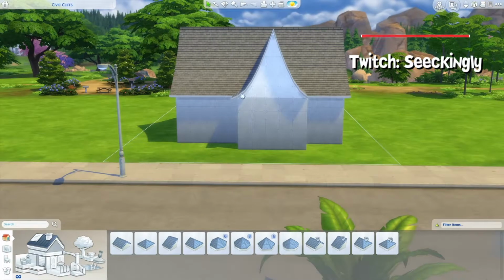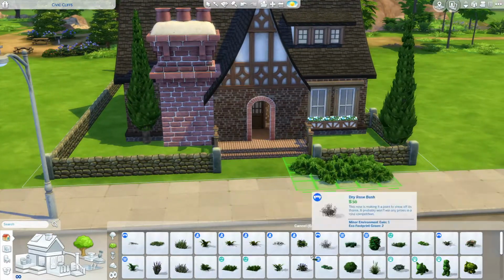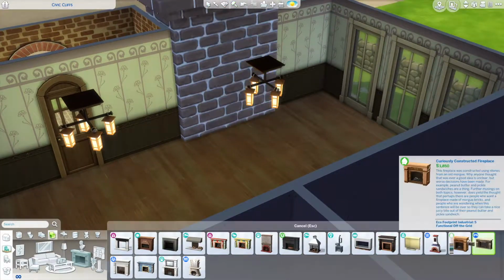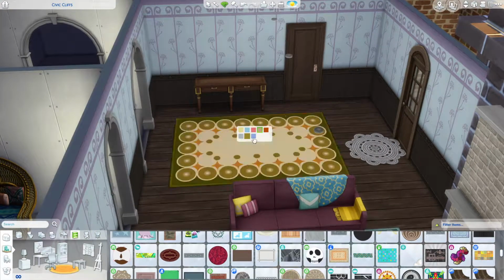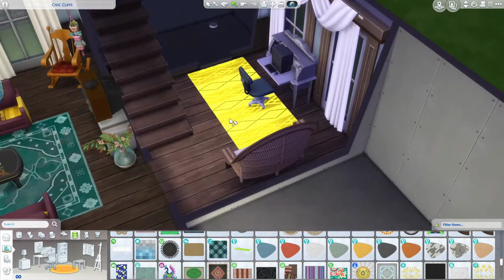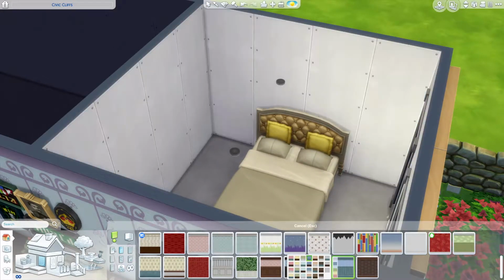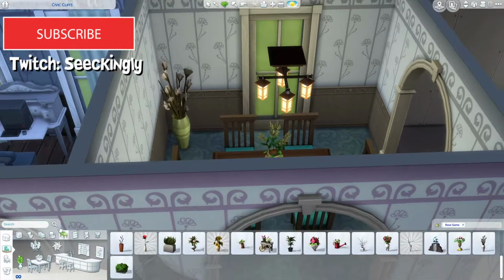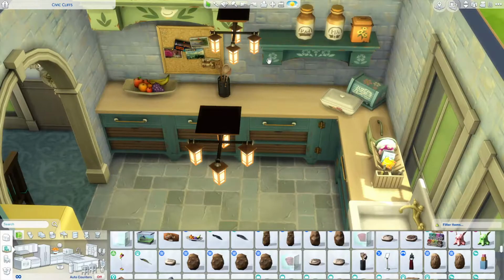Country Cottage I Speed Build I The Sims 4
This cottage is perfect for the new Country Kitchen Kit Pack!!

 If you want this build you can find it on the gallery my gallery ID is Seeckingly

Be sure to check me out on Twitch Twitch.tv/Seeckingly

Soft Feeling By: Cheel

Images in thumbnail provided by:
TheSimsWiki.com (FANDOM)
Clipart.info.com
SearchPng.com

Font used in thumbnail were provided by:

Font used in thumbnail provided by:
Sims 4 Font found on graphicsdesignfonts.com

Font used in video:
SimsLLHP Found at Fontoteka.com